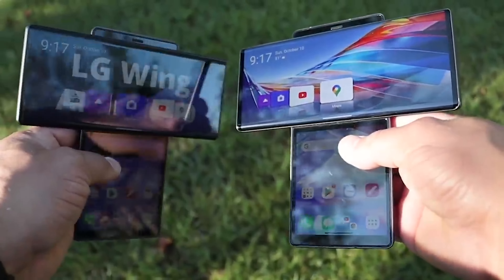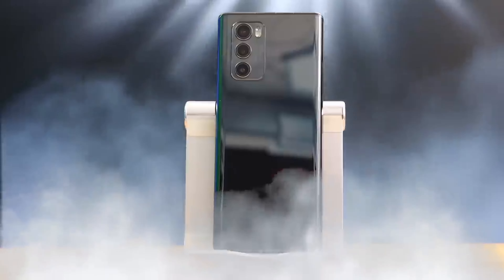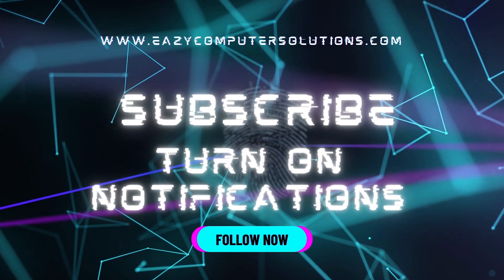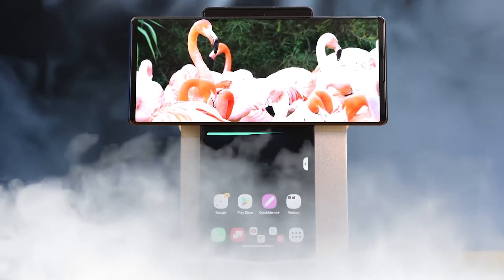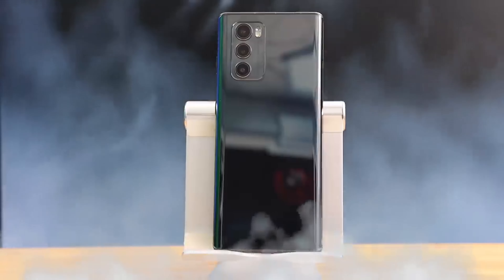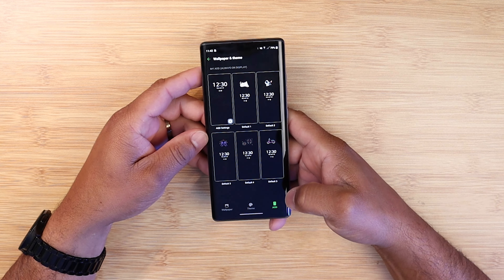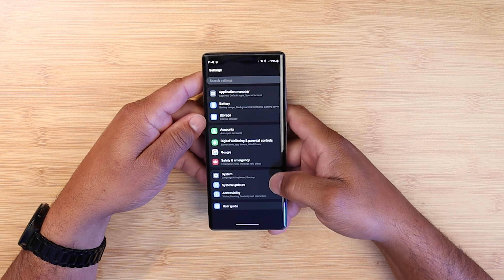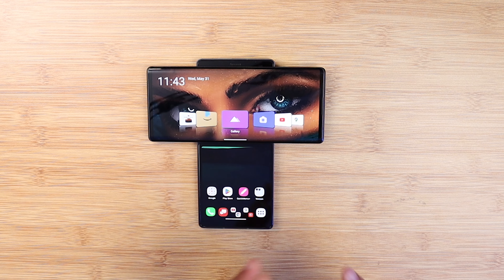LG Wing Android 13 Update Is Here | Oldie But Goodie | This Phone Is So GOOD In 2023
LG Wing Android 13 Is Here | Oldie But Goodie | This Phone Is So GOOD In 2023